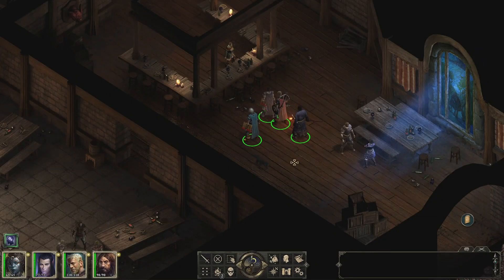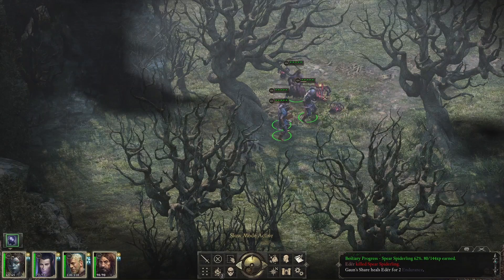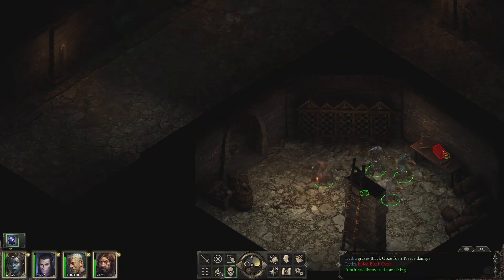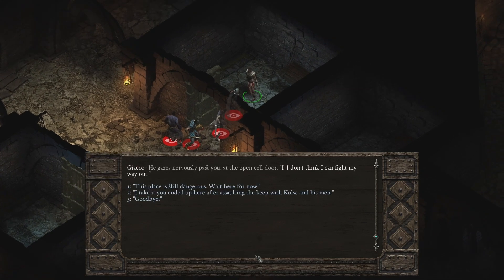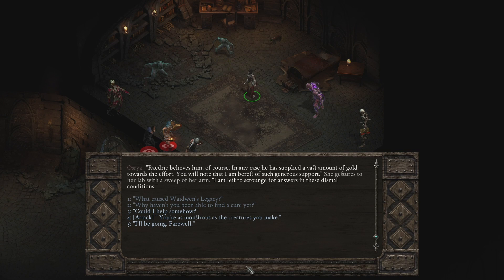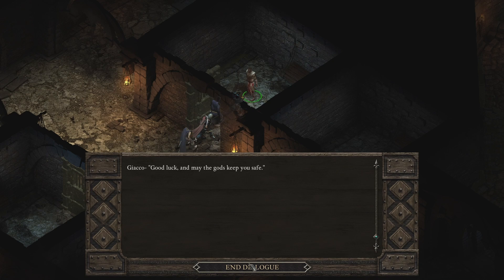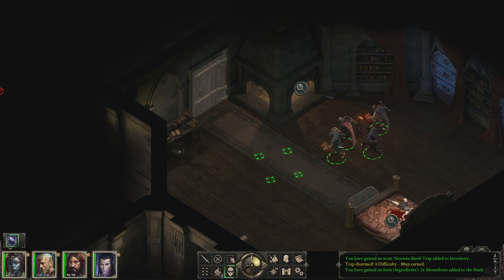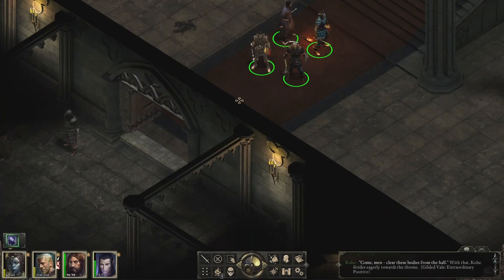Let's Play Pillars of Eternity | Ep. 9 - Lord Raedric's Hold and Easternwood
Welcome back to Pillars of Eternity! In this video my Aumaua Mage crosses Easternwood to reach Lord Raedric's Hold. At the Hold she tests all three methods of entry before opting to sneak in through the sewers. There she releases a prisoner, slays the Animancer Osyra who has been conducting horrible experiments before proceeding upstairs to confront Lord Raedric himself.